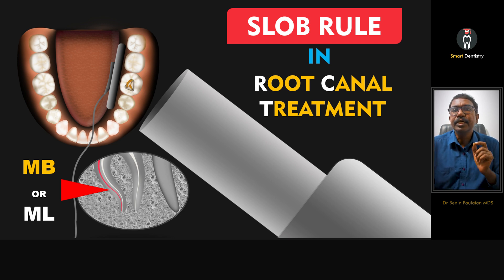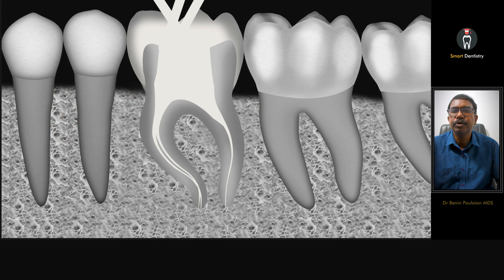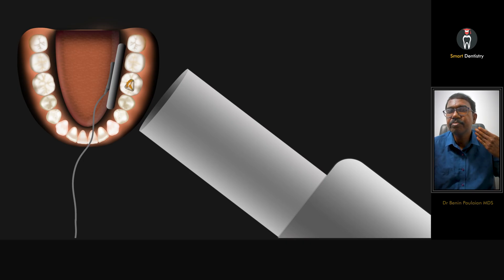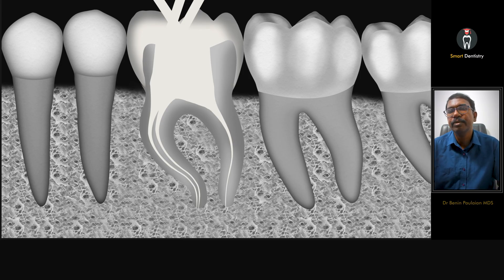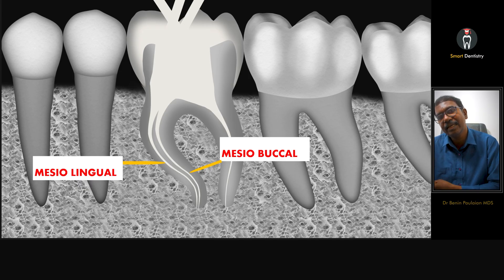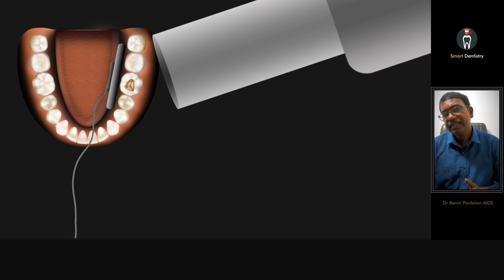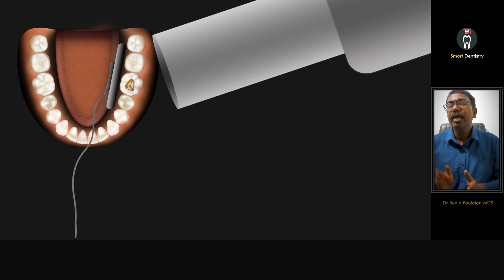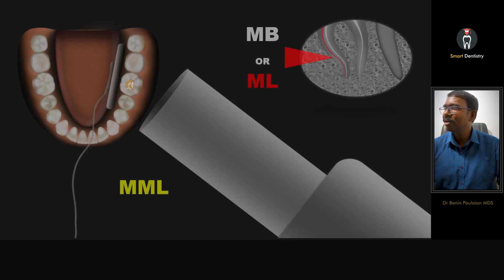Differentiate MB from ML in radiograph | SLOB rule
In this video I have explained about the easiest way to differentiate mesio buccal canal from mesio lingual canal in a radiograph using SLOB rule